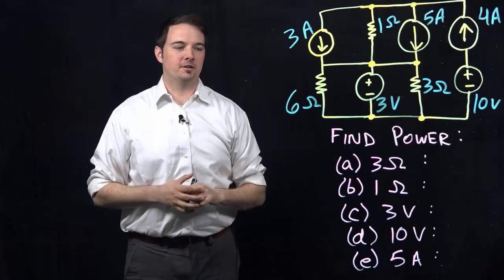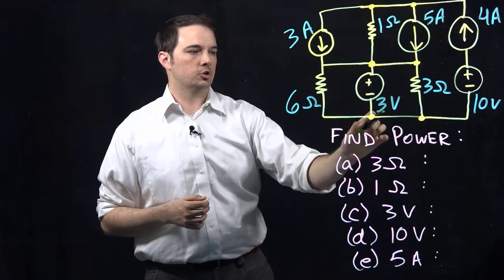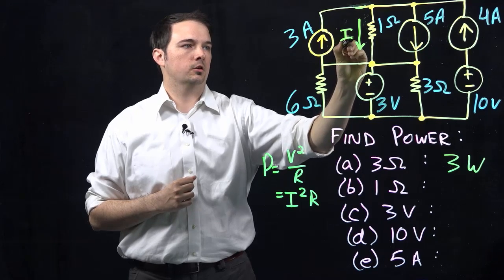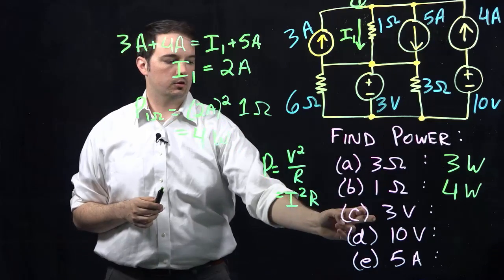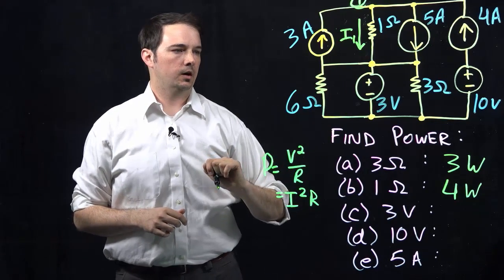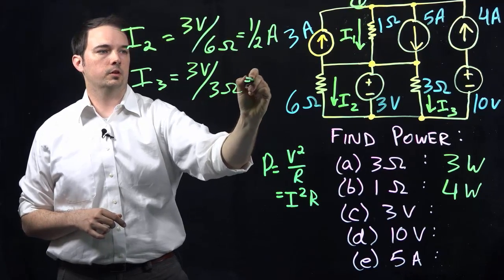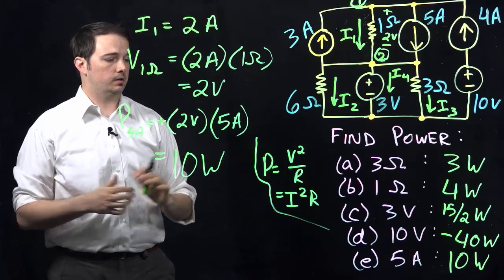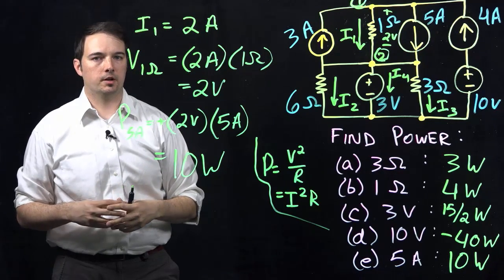Circuits I: Example with Power Calculations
This video works through an example problem where we calculate power absorbed or delivered by individual elements in a circuit with resistors, current sources, and voltage sources.